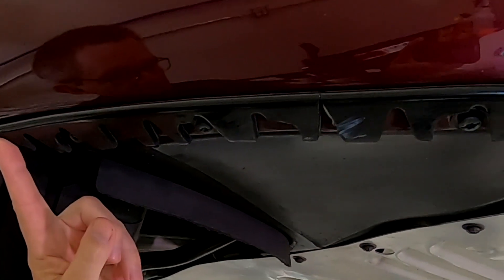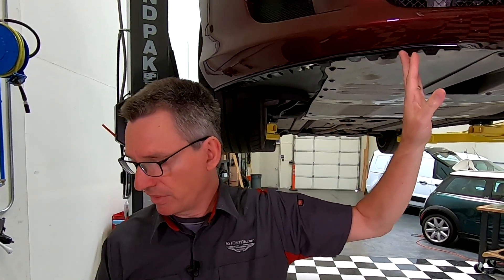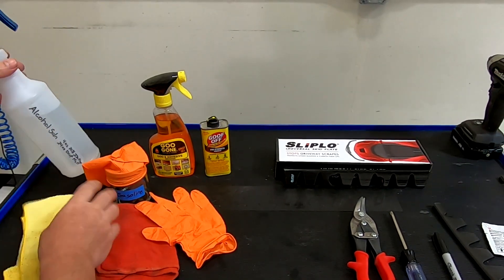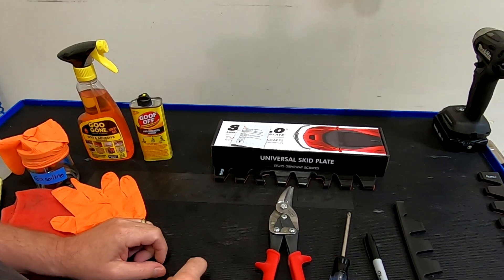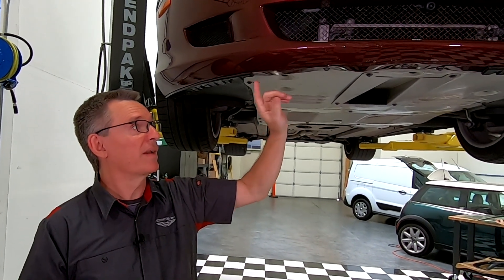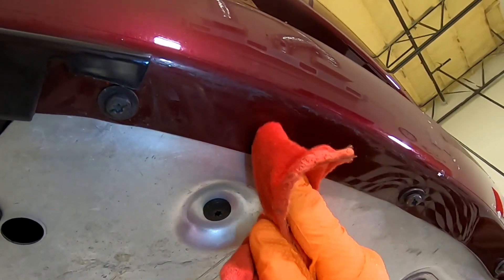SlipLo Repair and Review after 3 5 Years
I hit a curb - hard.  About 3.5 years ago I fitted my 2005 Aston Martin DB9 Coupe with a SlipLo Skid Guard.   I hit the curb so hard it ripped one section of SlipLo off, and tore another half off leaving a section dangling.  To my pleasant surprise my car has survived unscathed, the SlipLo took the hit and saved it.   This video I will do a 3.5 year overall review and then show you how to replace a section of SlipLo easily.

0:00 Introduction
0:46 3.5 Year Review
2:01 What happened to my car?
2:50 Repairing a Damaged SlipLo
12:05 Repaired!
12:28 Wrapping Up